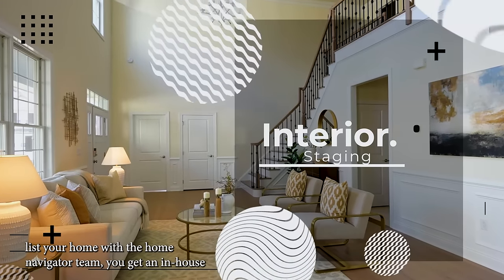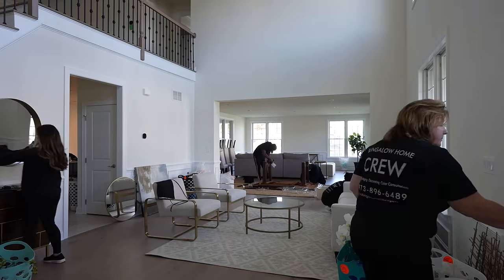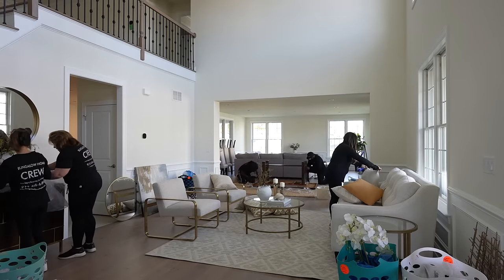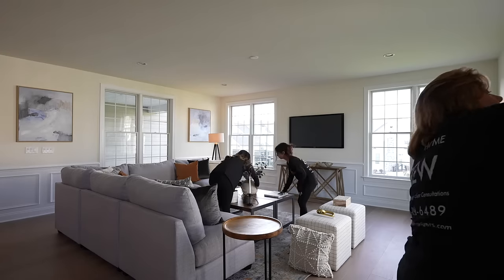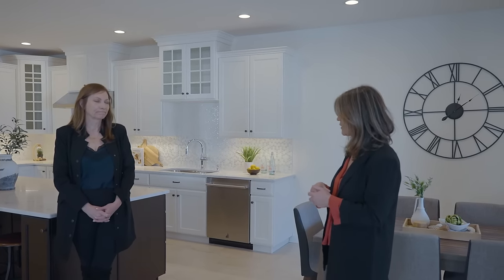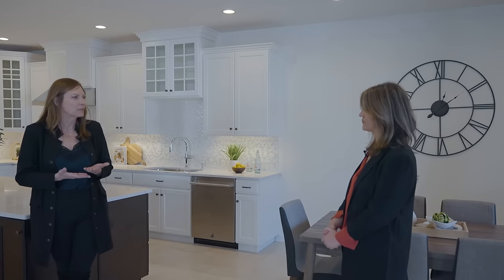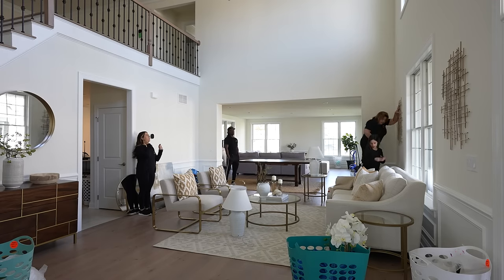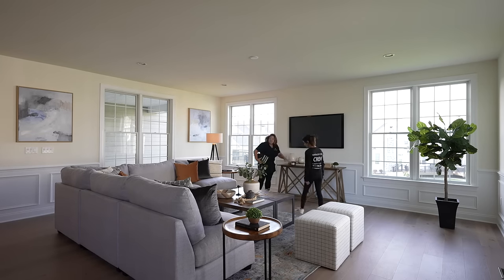Do I Really Need To Stage My Home Before Selling It?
Only 1 out of 10 buyers can visualize living in a home that is not staged. The return on staging a home is 4% greater than a home not staged. We can help you navigate the journey.